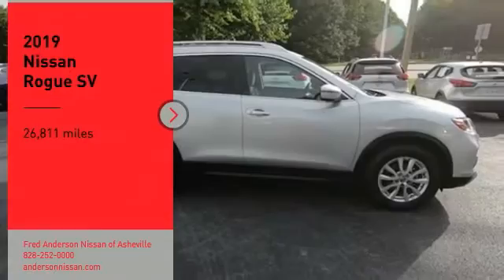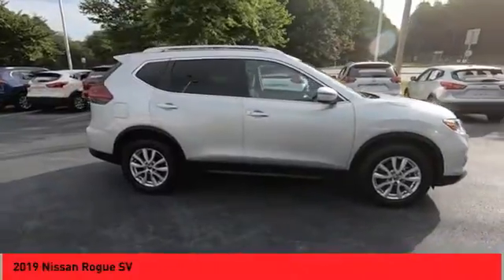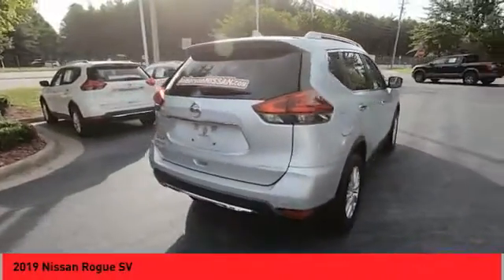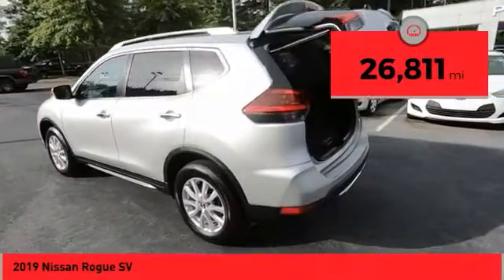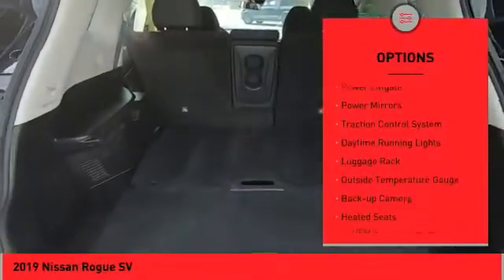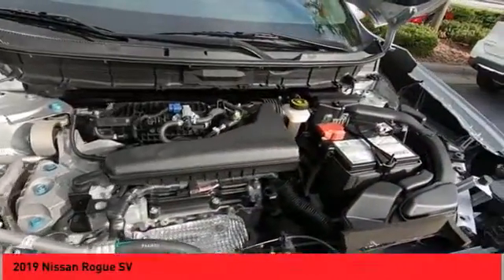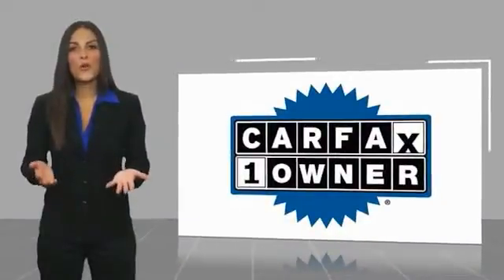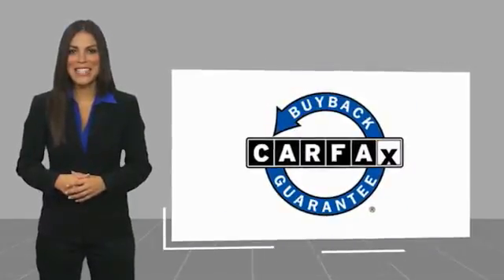2019 Nissan Rogue Asheville NC KP507507P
2019 Nissan Rogue SV

Recent Arrival! Priced below KBB Fair Purchase Price! CARFAX One-Owner. Clean CARFAX. *Still Under Factory Warranty**, **Available at Fred Anderson Nissan of Asheville. **Available at Fred Anderson Nissan of Asheville. Call us today at ** 2019 Nissan Brilliant Silver Metallic Rogue SV AWD CVT with Xtronic 25/32 City/Highway MPG Odometer is 10576 miles below market average!Welcome to Fred Anderson Nissan of Asheville - We are so happy you are here! Whether you stopped by because you are looking for a reliable, honest Nissan dealership in NC, or you are just browsing for your next dream car, we are ready and willing to do whatever we can to help make your experience a truly exceptional one. We work with over 30 different lenders to ensure you get the best deal! To get a quote please come visit us, call at , or go One of our representatives will get you the information you want. Do you prefer email, phone or text? Just let us know. We are proud to serve our neighboring customers in Asheville, NC, along with our customers throughout the Black Mountain, Mars Hill, Weaverville, Waynesville, Hendersonville, Marion, Greenville and Spartanburg areas. Our # 1 goal is to help you find the vehicle you love at a price you can afford wrapped in a deal you do not want to walk away from. Anderson Automotive Group is a family owned and operated business with locations in North and South Carolina. The group has Nissan, Toyota, and Kia dealerships located in Raleigh, Sanford, Fayetteville, and Asheville NC; Columbia and Charleston SC. With all dealerships known as The Family Store, our business is rooted in family values and structured with several family members serving in key positions.*